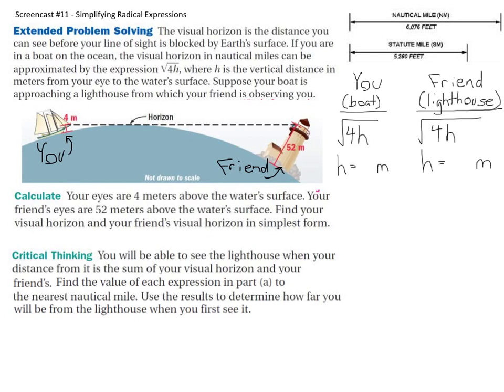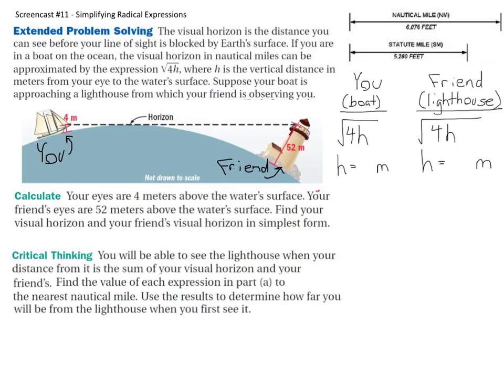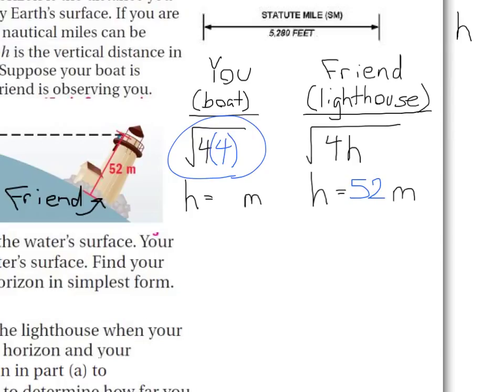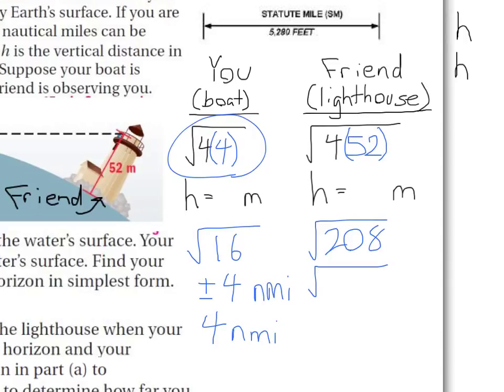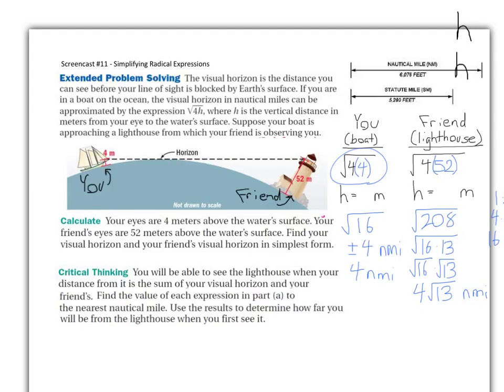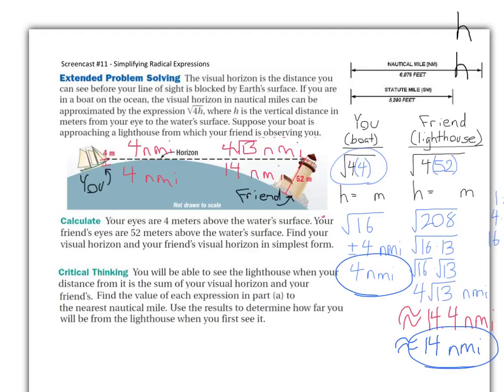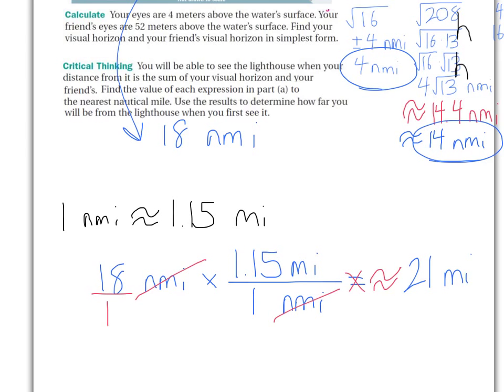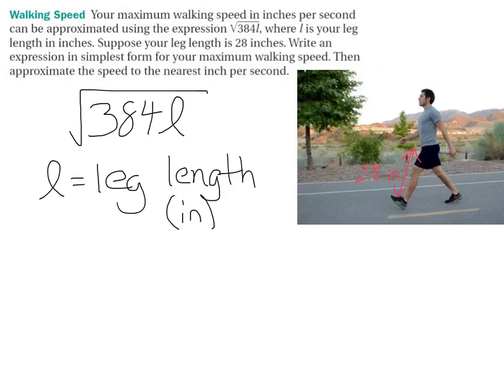Screencast #11 - Simplifying Radical Expressions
Calculating visual horizon by simplifying radical expressions.